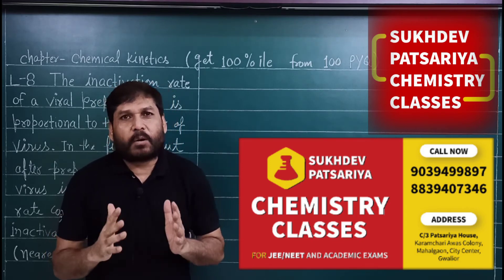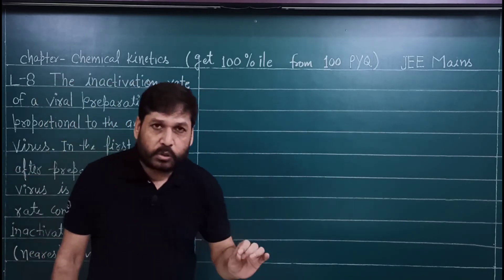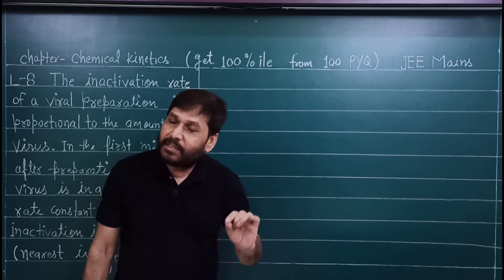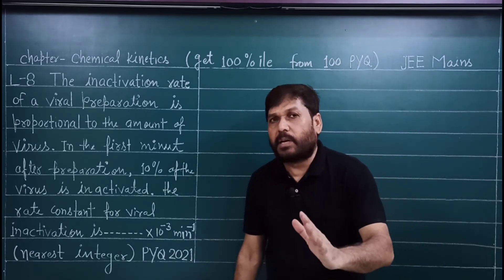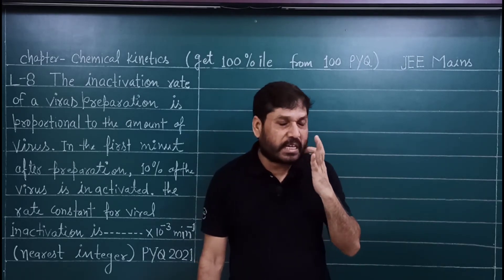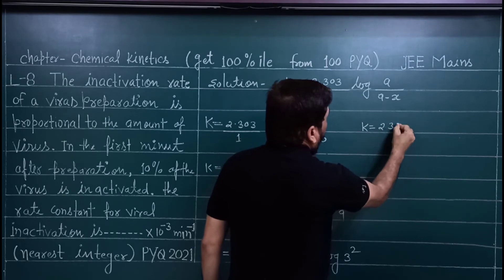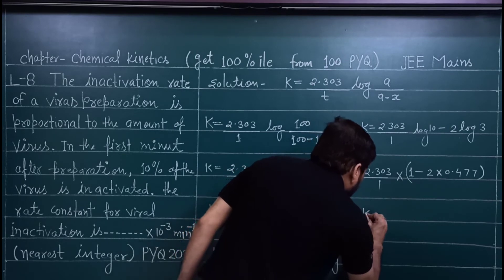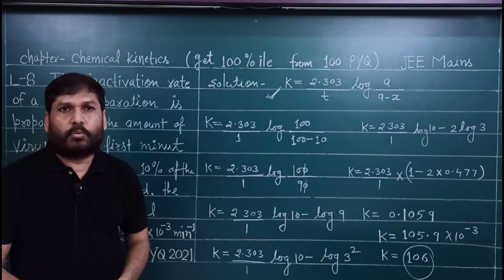L- 8 Best trick to solve selected 100 PYQ of chemical kinetics for JEE Mains/Advance preparation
link of this series.